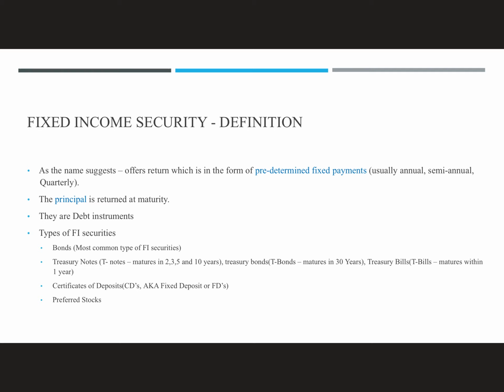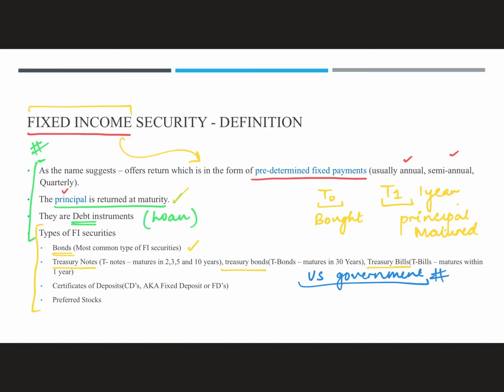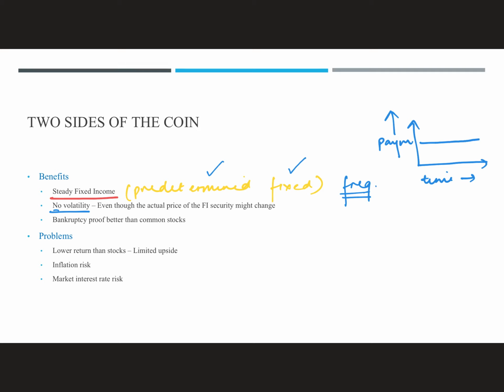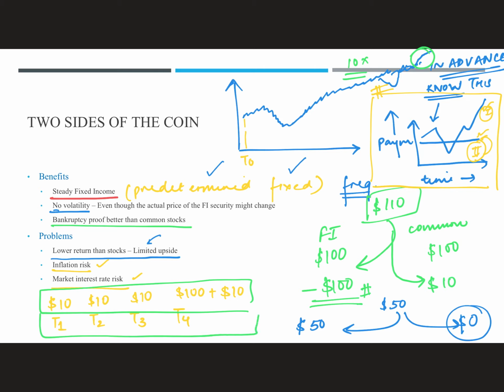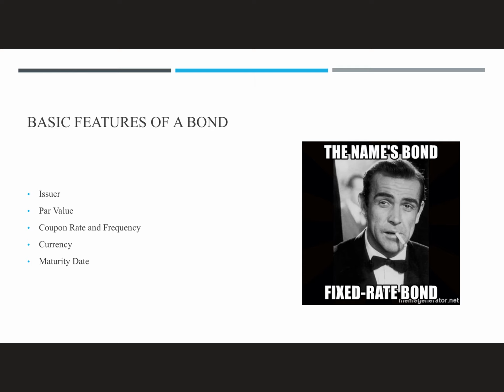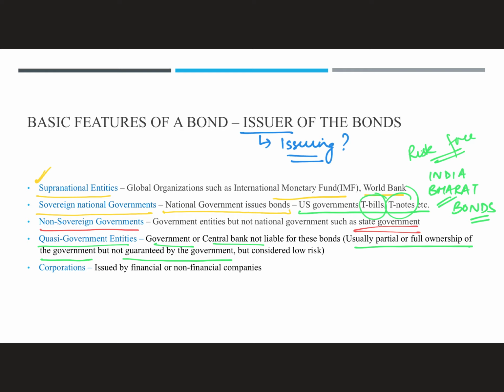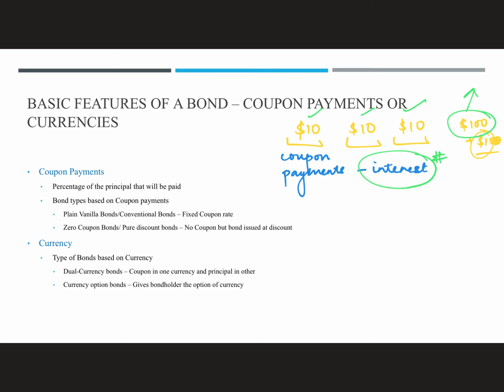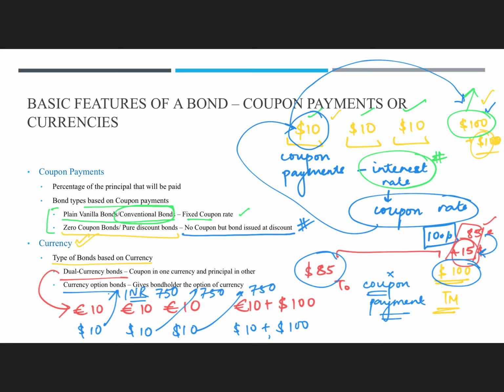Fixed Income Securities - Basics 101 part 1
CFA level 1 - Fixed Income securities